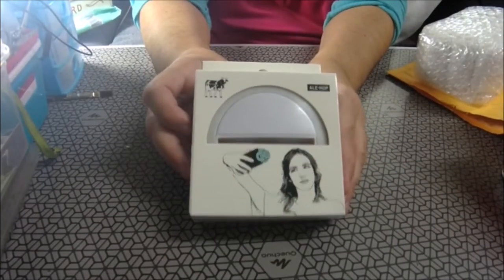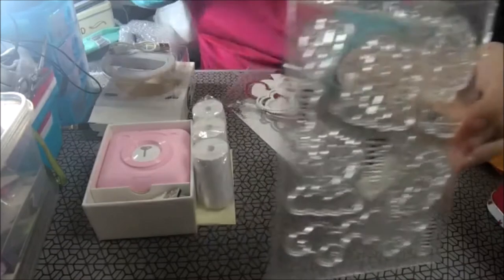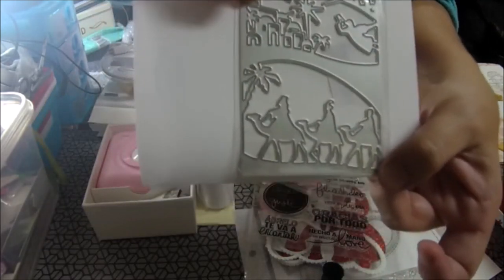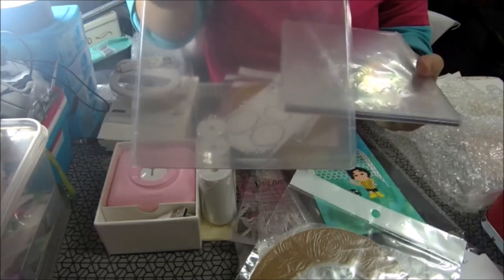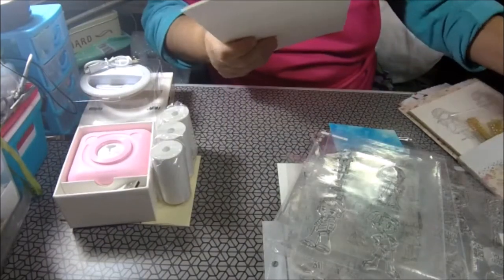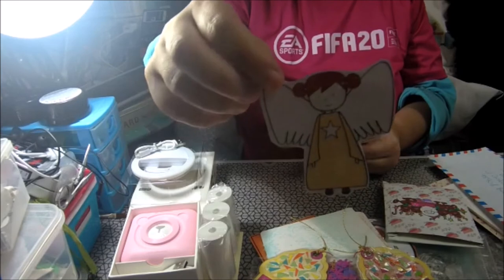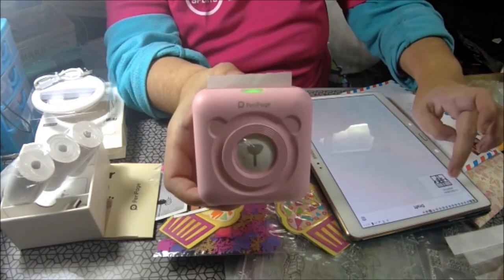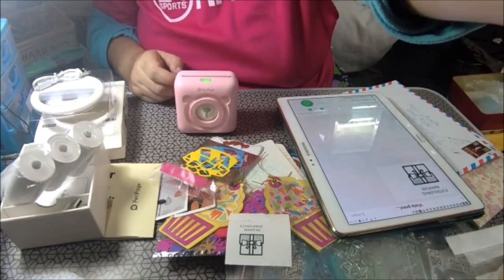ALI ACUMULADAS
COMPRITAS ACUMULAS DE ALI.